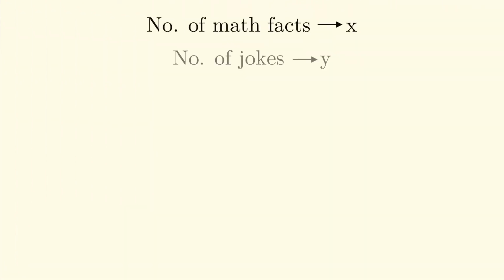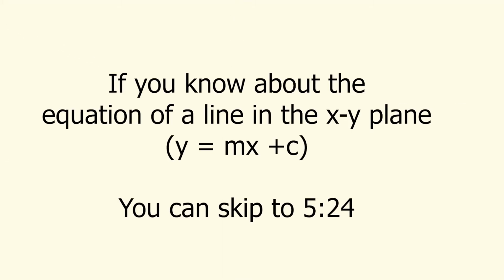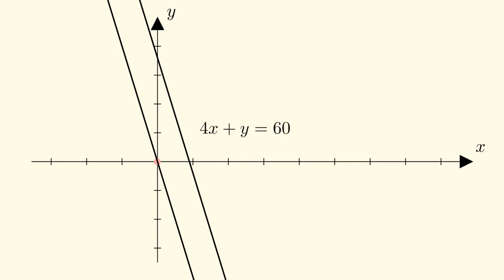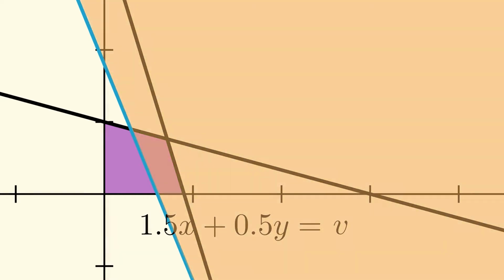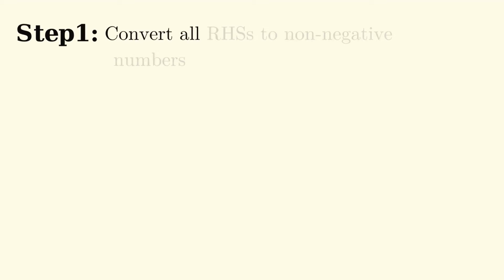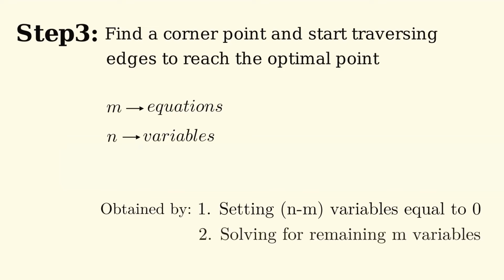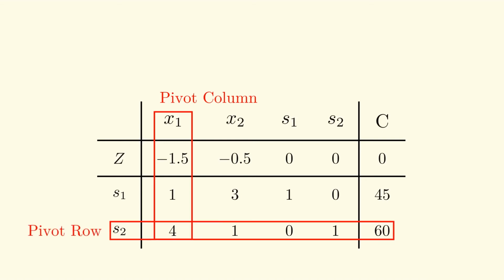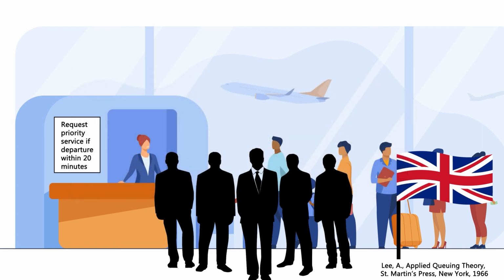Making better decisions with math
A super late entry for the Summer of Math Exposition by 3Blue1Brown, exploring a little into operations research and the simplex method

Vecotor images:
People vector created by pch.vector